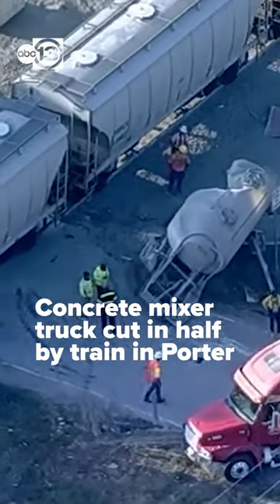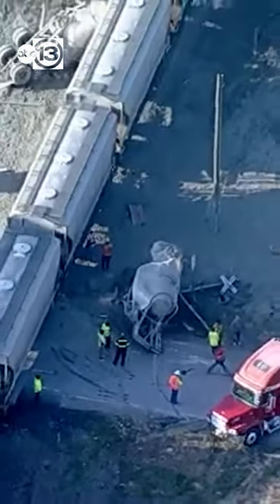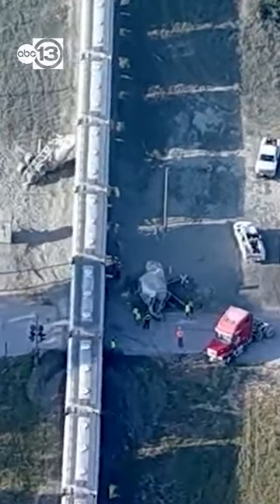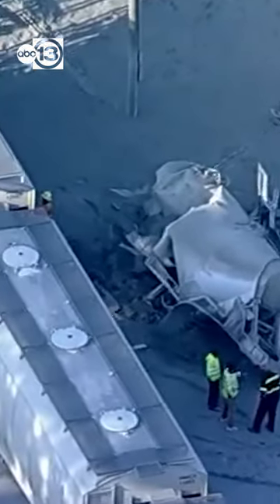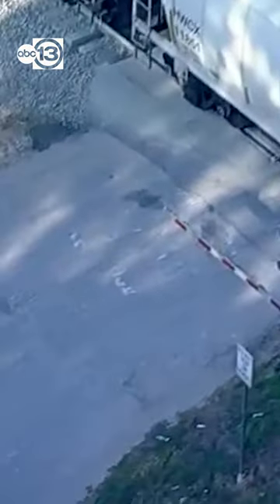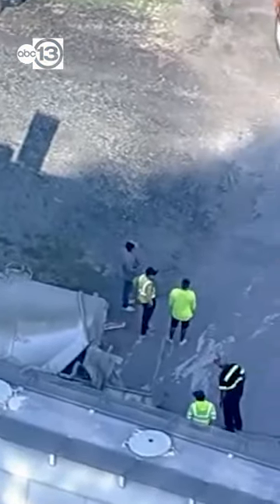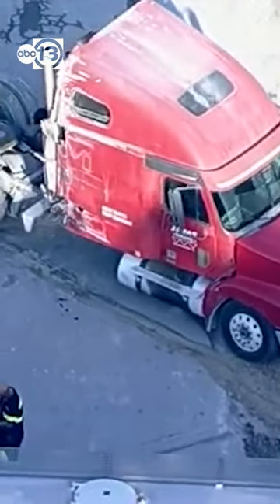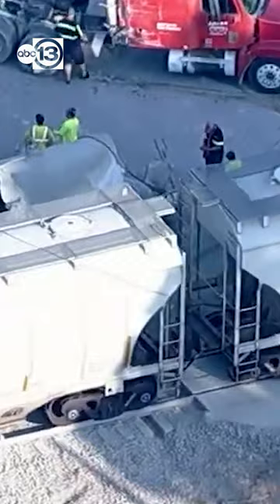Concrete mixer split in half in crash with train on Loop 494 in Porter.